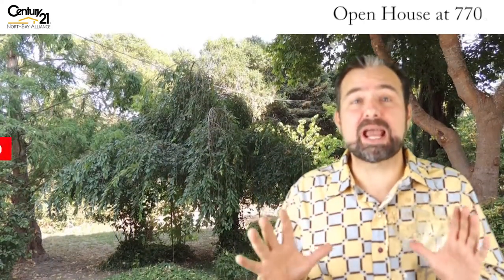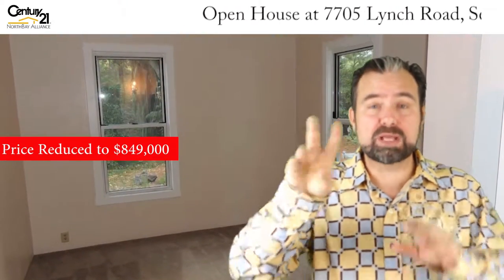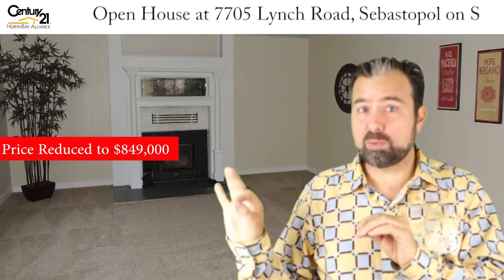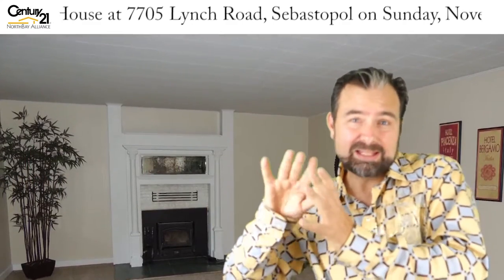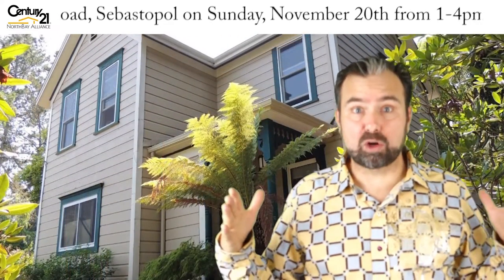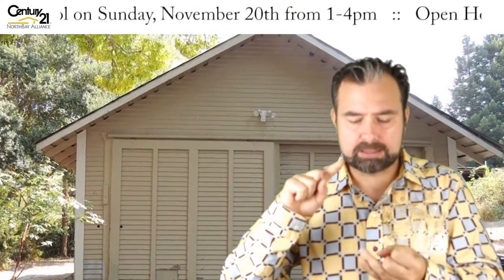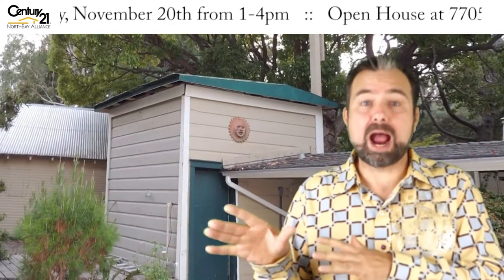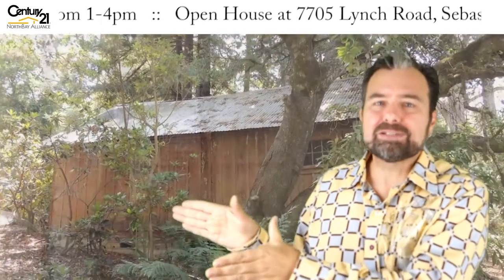7705 Lynch Road, Sebastopol, CA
Historic turn-of-the-century home built in approximately 1903 & nestled among towering old growth oaks.
Property consists of 2.85 acres & includes a carriage house, old water tower & detached 2 car garage.
Most construction is Redwood & has been well-maintained over the years.
Interior offers 4 bedrooms & 2 baths with full bd/ba downstairs. Old farmstyle kitchen w/ Knottypine cabinets. Come see this historic country property just minutes from downtown Sebastopol.